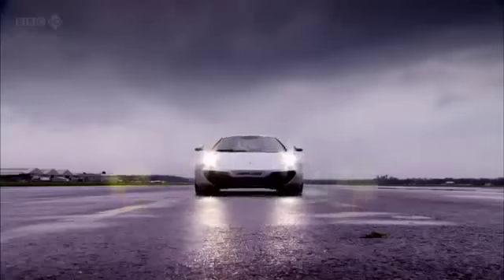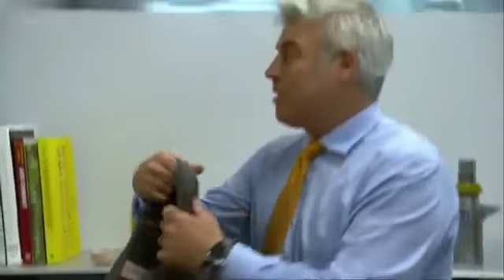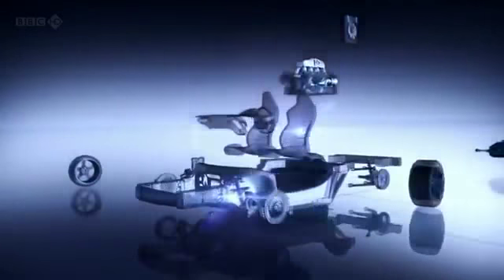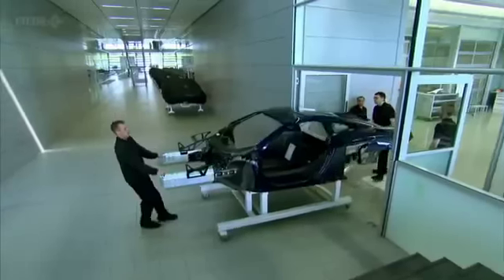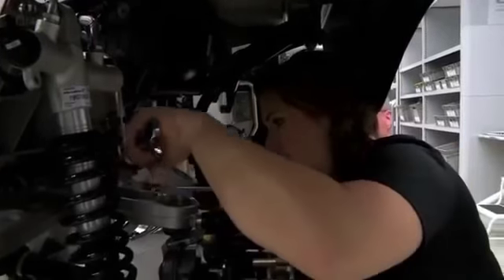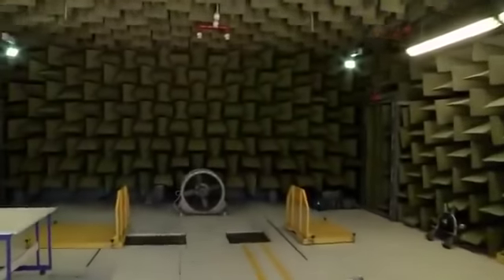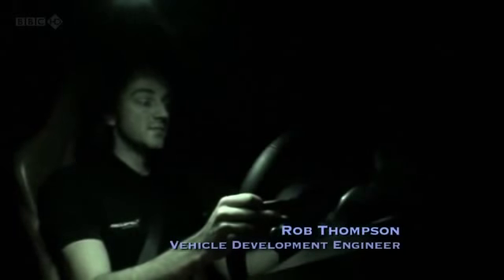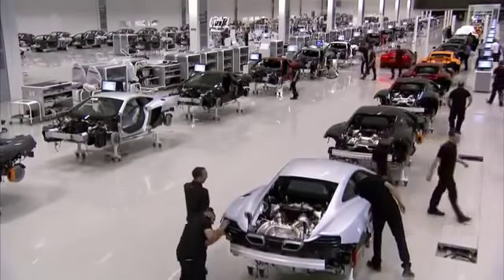McLaren Full Documentary - A Supercar Beyond Compare!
Mclaren supercar is one of the big names when it comes to supercars!